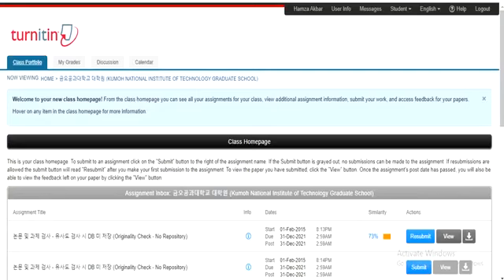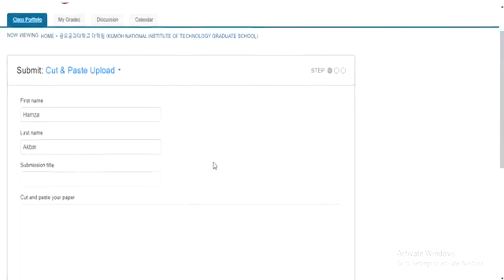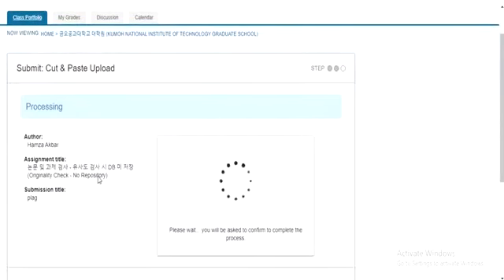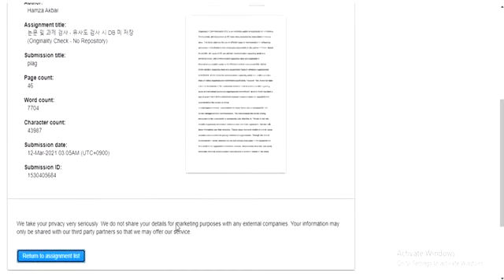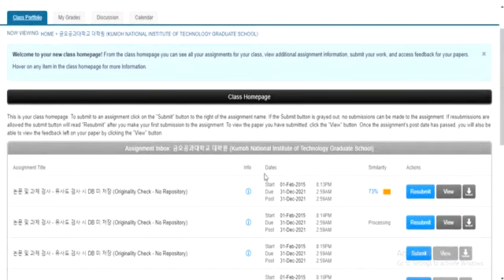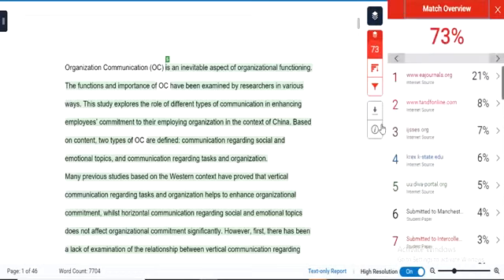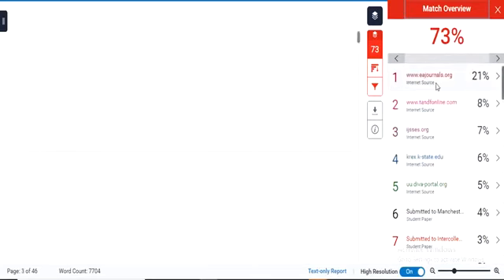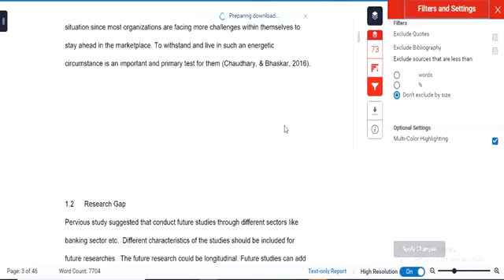How to Check Plagiarism in Turnitin | How to Check Plagiarism in Turnitin without Submitting Files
How to Check Plagiarism in Turnitin | How to Check Plagiarism in Turnitin without Submitting Files | Murad Learners Academy

In this video you learn:

How to Check Plagiarism in Turnitin without Uploading Files
how can i check plagiarism for free on turnitin
how to check plagiarism in turnitin (step by step)
how turnitin detect plagiarism

In Murad Learners Academy You Will Learn:

Research
Different Subjects such as Accounting/Business Studies /HRM
Books
Useful Websites
Skills
Much More!

Category : Education